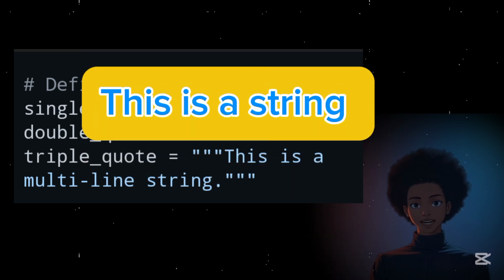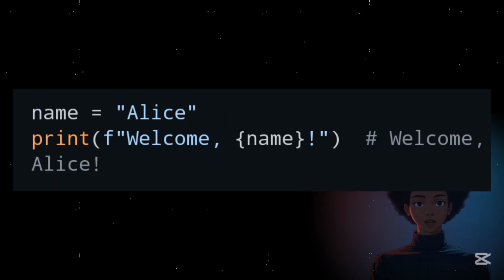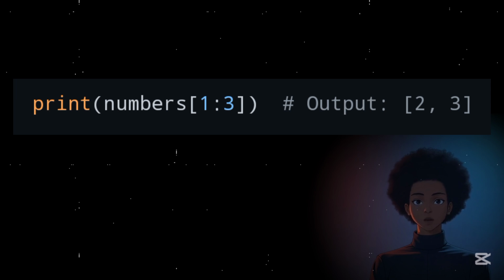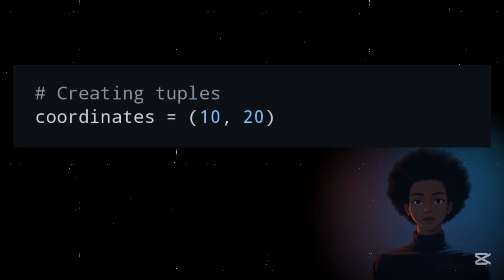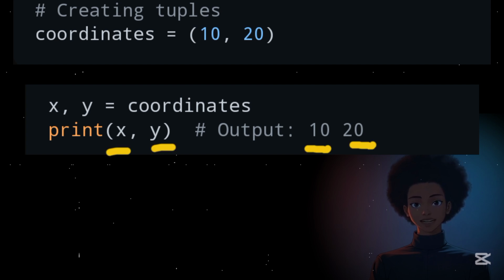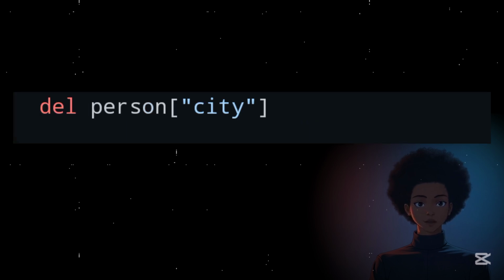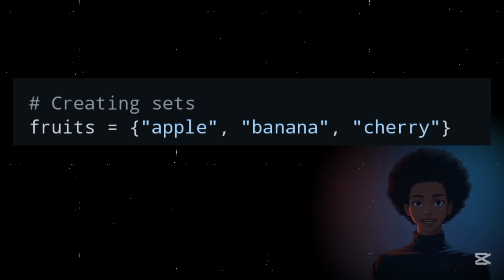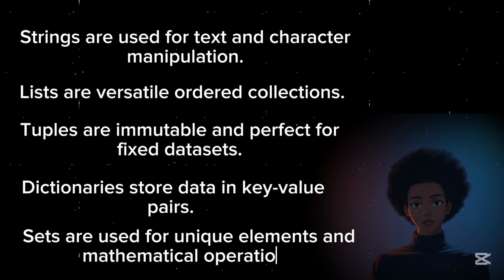Mastering Python Data Types: Comprehensive Guide to Strings, Lists, Tuples, Dictionaries, and Sets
Unlock the full potential of Python programming by mastering its fundamental data types. In this comprehensive tutorial, we delve deep into Python's core data structures:

Strings: Learn how to manipulate text data efficiently.

Lists: Understand dynamic arrays and their versatile applications.

Tuples: Discover immutable sequences and their use cases.

Dictionaries: Explore key-value pairs for fast data retrieval.

Sets: Grasp the concept of unordered collections with no duplicate elements.

Whether you're a beginner or looking to refine your skills, this video provides clear explanations and practical examples to help you become proficient in handling Python's diverse data types. Enhance your coding efficiency and write more robust programs by understanding when and how to use each data structure effectively.

Join us on this educational journey to elevate your Python programming expertise.